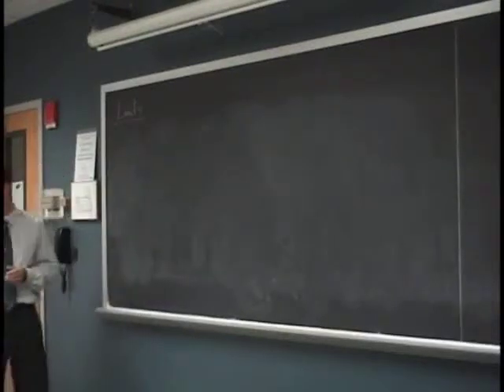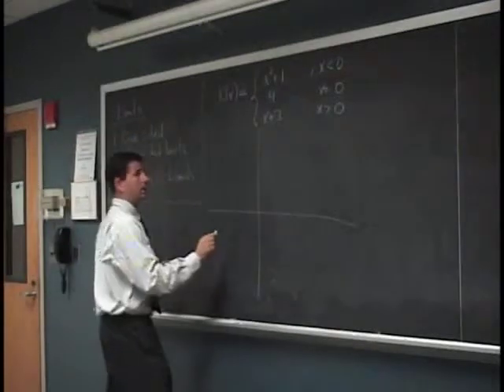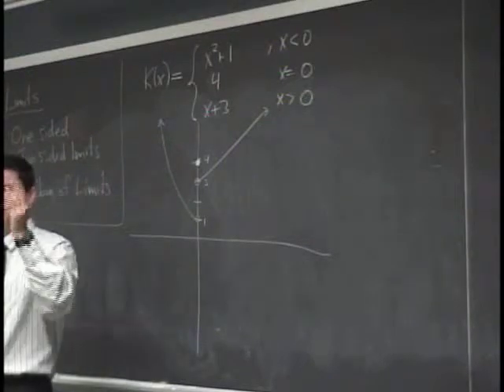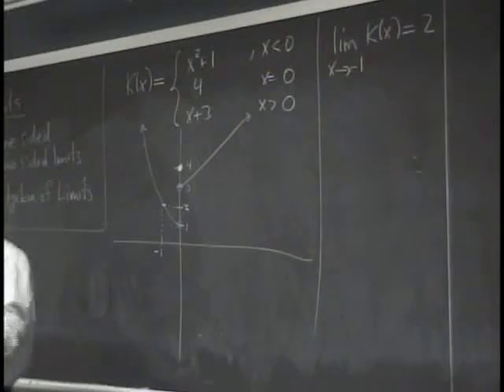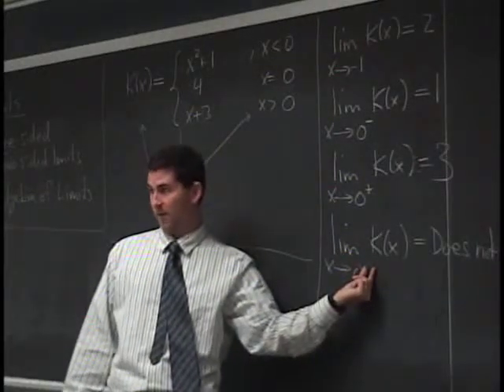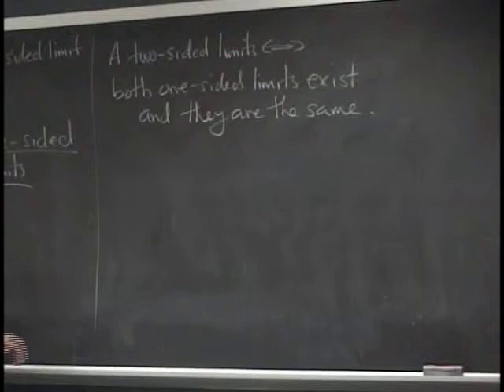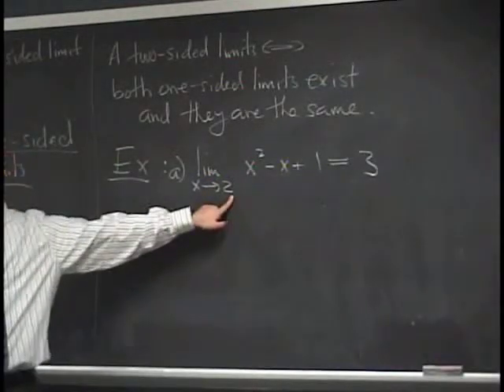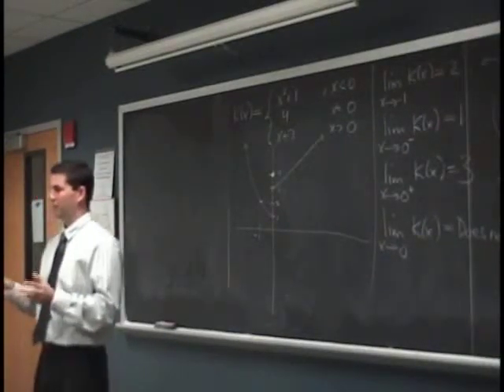Suffolk Fall 08 Math 165 Lecture 4: There are Two Sides to Every Limit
We formally began our discussion of limits, defining one-sided and two-sided limits. As the idea was right in front of our faces, we also defined continuity.

Adam Glesser
Teacher: Adam Glesser